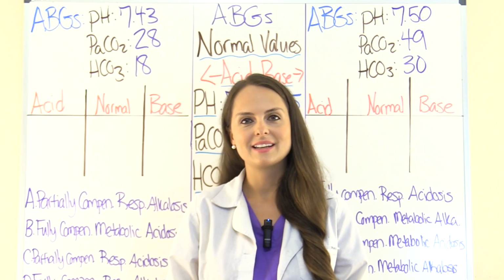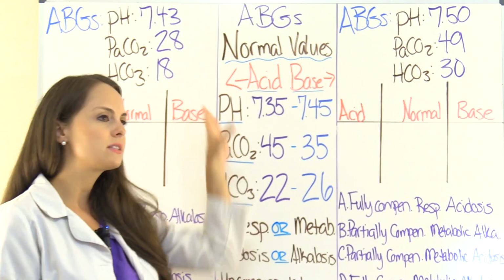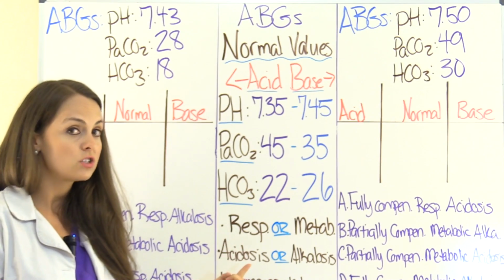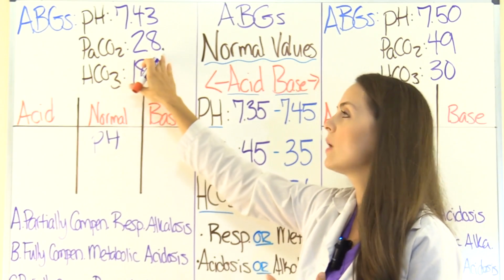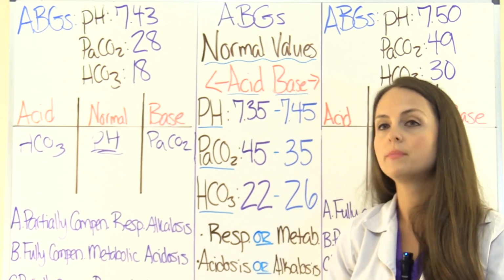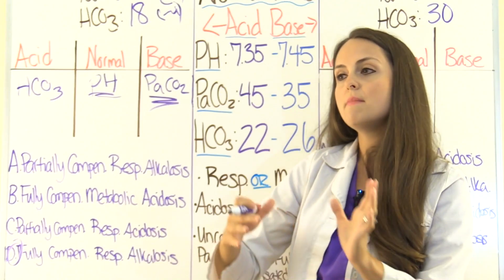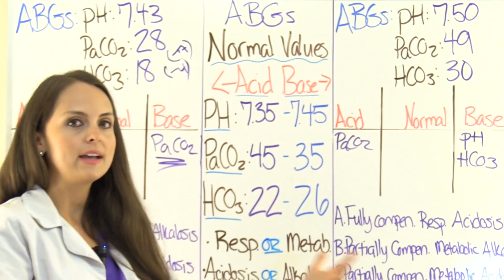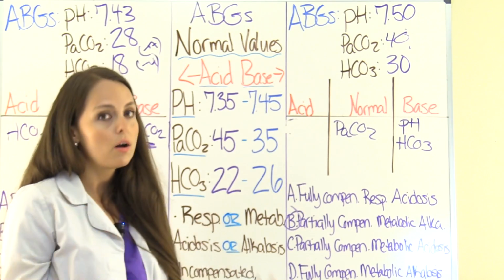[OLD VERSION] ABG Problem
This is the old version of this video and has been retired. Please watch this video for the best technique for ABG problems